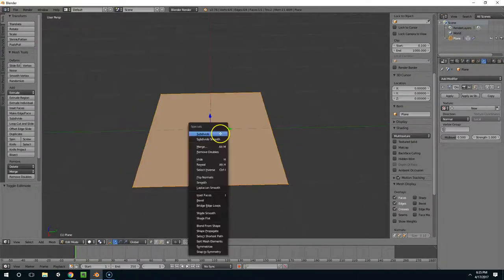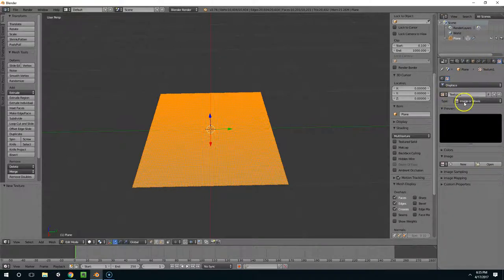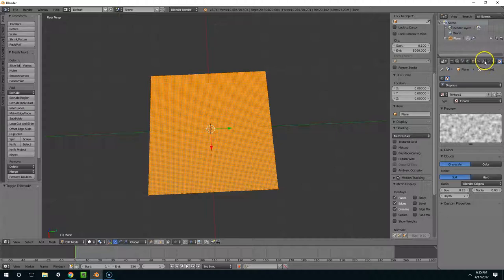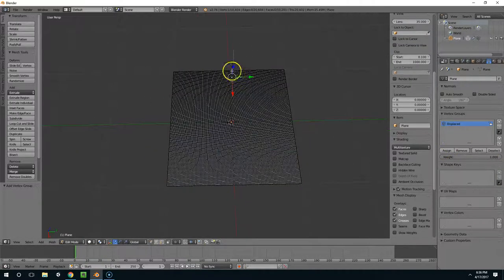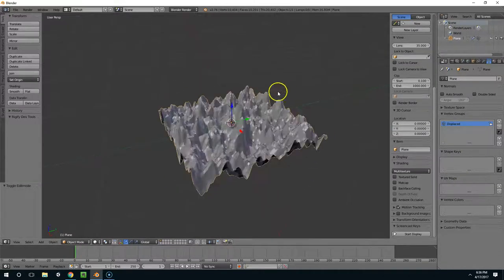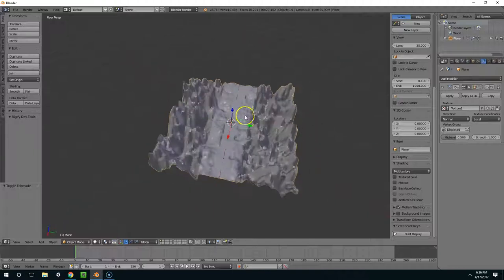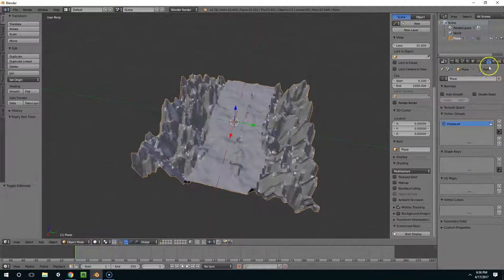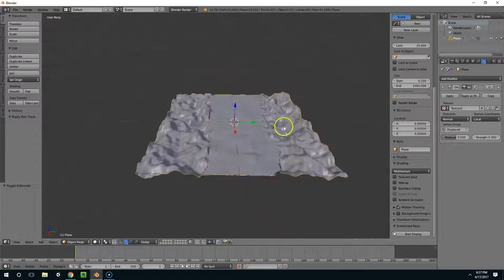How to Configure the Displacement Modifier with Vertex Groups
In this episode I demonstrated how to use vertex groups to choose where the displacement modifier is active. This is useful for changing the intensity of the modifier for different parts of your model.